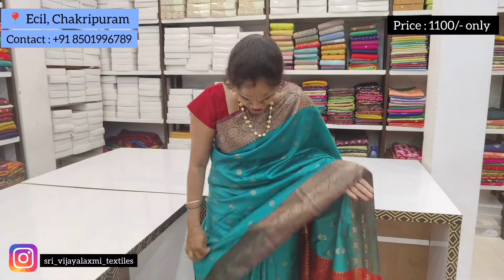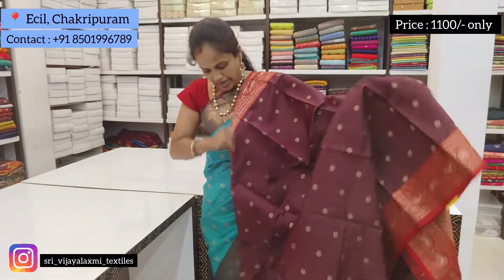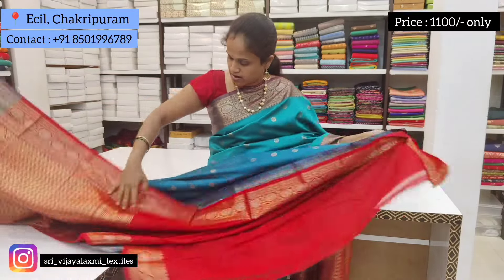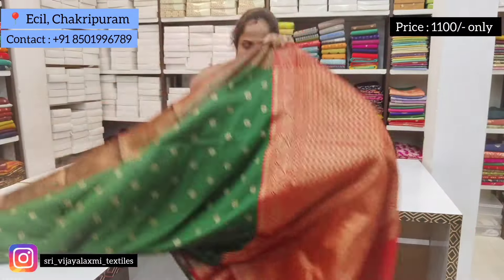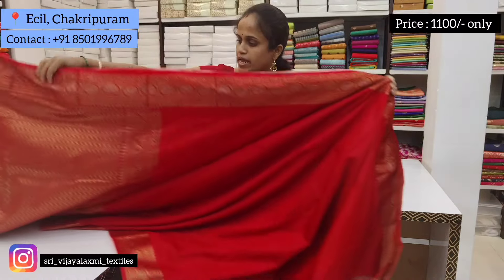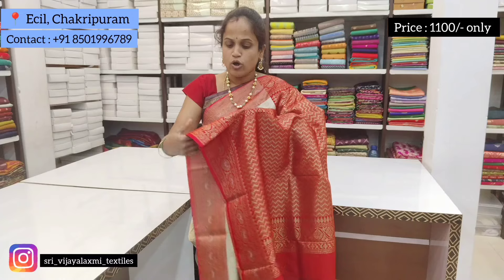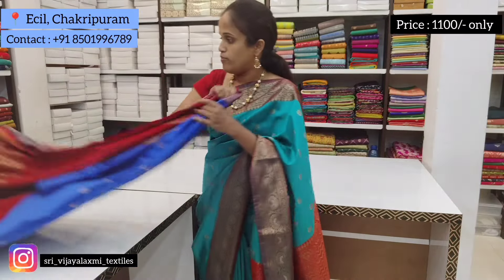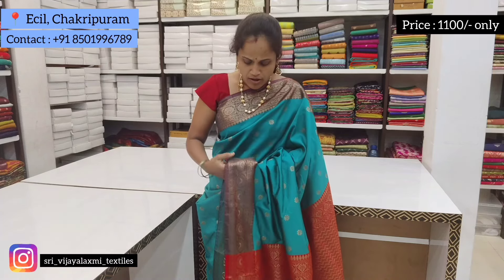PATTU SILK SAREES 🥻 SPECIAL OFFER 🔥 SRIVIJAYALAXMITEXTILES 🛍️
PATTU SILK SAREES 🥻
Best And Exclusive Quality 💯

SRIVIJAYALAXMITEXTILES

⬛Shop Address:
Telangana, Hyderabad
RangaReddy dist
Ecil,Chakripuram ,Nagarjuna Nagar colony, road no 2
Pincode:500062

⬛To Order
👉Take screenshot of saree
👉send us on